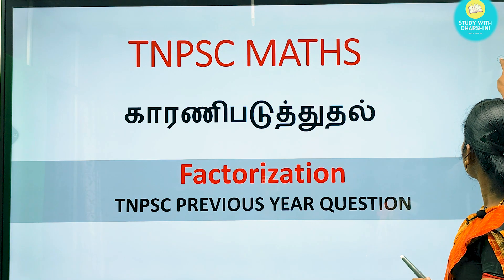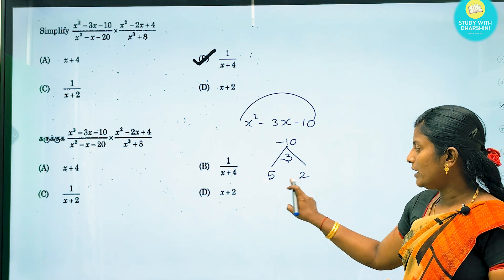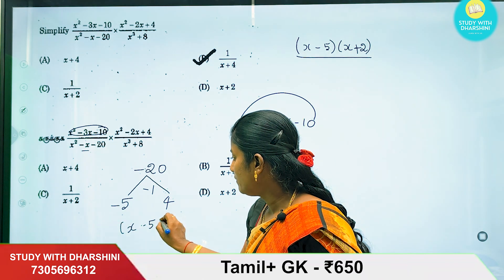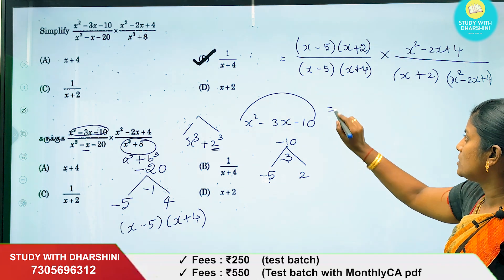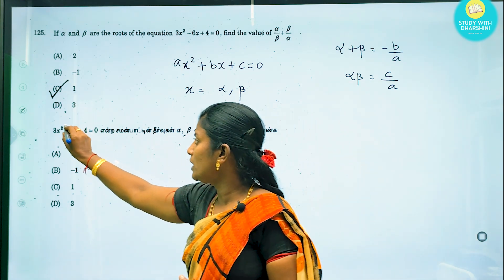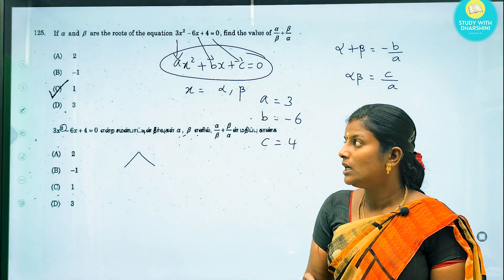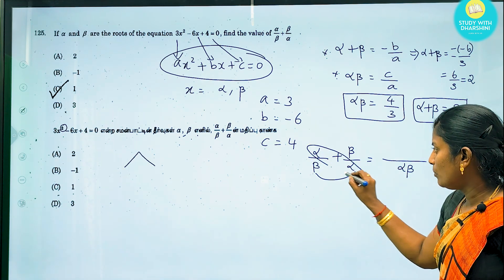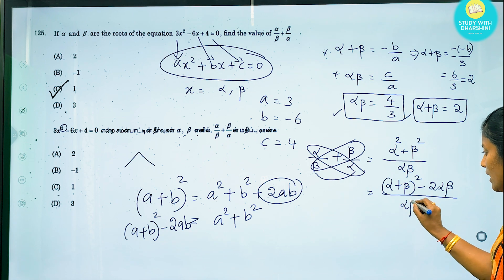காரணிபடுத்துதல் PYQ | Part 2 | Tnpsc Maths Previous Year Question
காரணிபடுத்துதல் PYQ | Tnpsc Maths Previous Year Question

Upcoming Test Batches.

📚 Maths Test Batch : Last date : Mar 3
        ✓ Fees : ₹200

📚 Group 4&2 Whole Test Batch : March 6
        ✓ Fees : ₹850

📚 Science Test batch: Last Date: Mar 7
        ✓ Fees : ₹200

📚Tamil Test batch: Last Date: March 10
        ✓ Fees : ₹250

📚 GK test batch: March 13
        ✓ Fees : ₹200

📚 Current affairs 1year test batch (July - May 2024) - Last date: March 20
✓ Fees : ₹250    (test batch
✓ Fees : ₹550    (Test batch with MonthlyCA pdf)

குறிப்பு : Tamil+ GK - ₹650
                  Maths + Science - ₹300
            Tamil + Gk + Maths + Science - ₹850

💰Google pay/ Phonepe no: 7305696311
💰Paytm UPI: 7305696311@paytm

🎯payment details.
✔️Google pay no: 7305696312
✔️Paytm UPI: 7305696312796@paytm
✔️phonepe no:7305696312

காலை 9.00am முதல் மாலை 5.00pm இந்த நேரத்தில் மட்டும் call செய்யவும்.